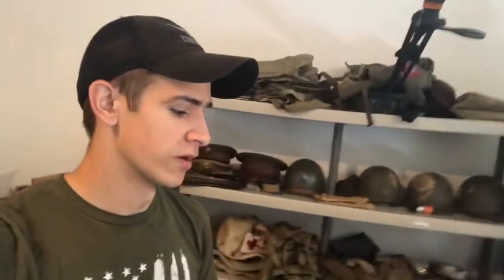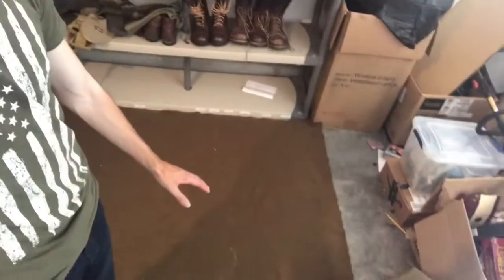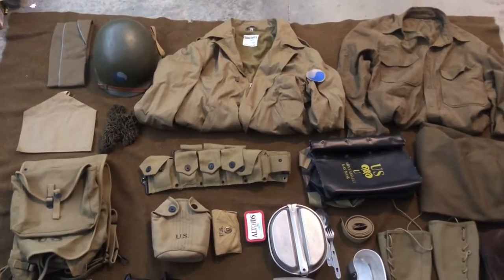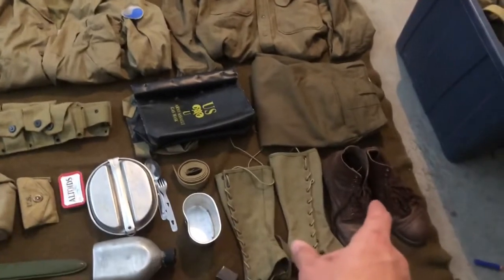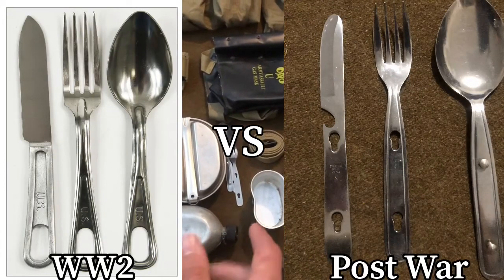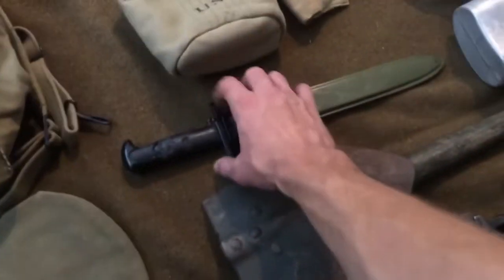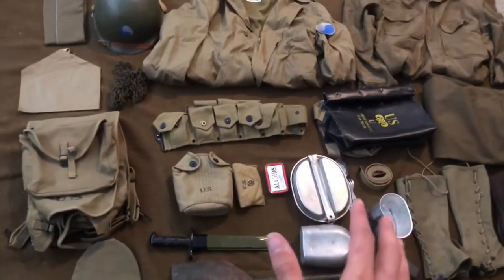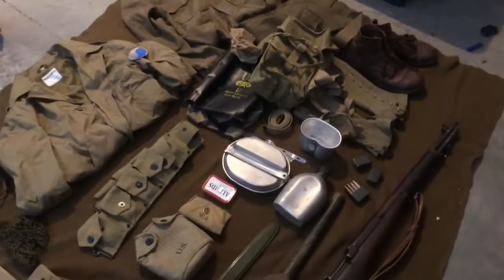Getting ready for D-Day Ohio 2022 || #1